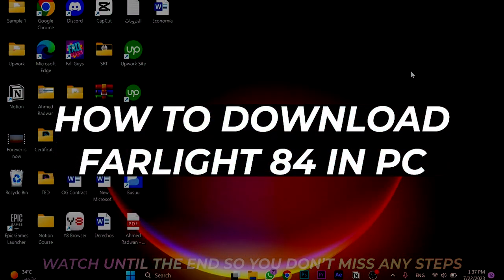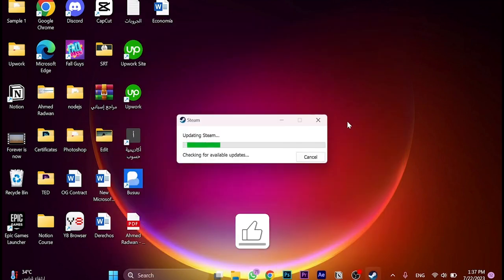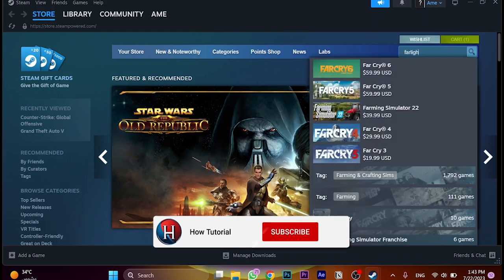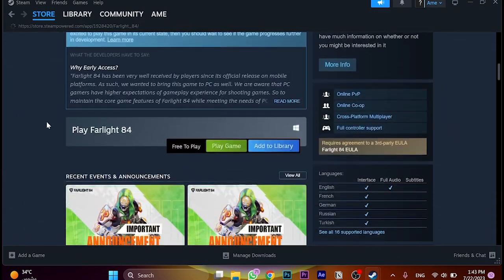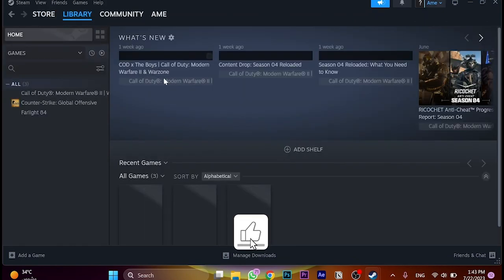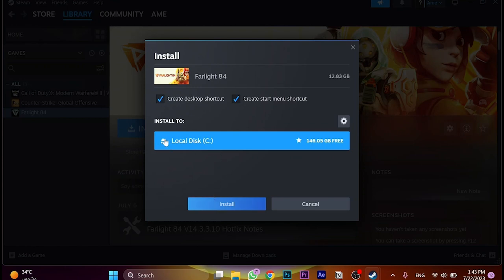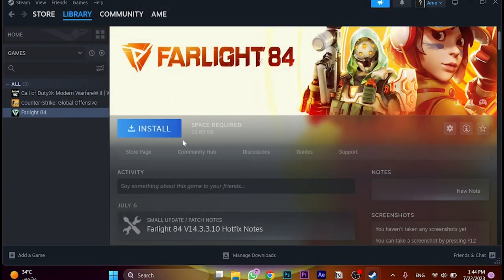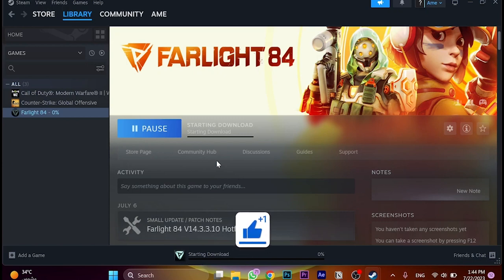How to download Farlight 84 in PC (FULL GUIDE)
In this video, you'll learn how to play farlight 84 in pc and how to install farlight 84 in pc, after learning how to download farlight 84 in PC FREE! Enjoy!